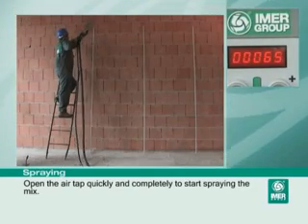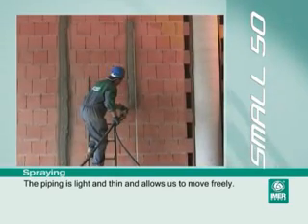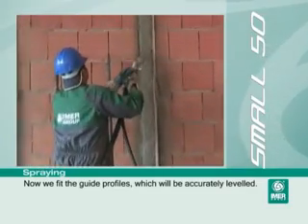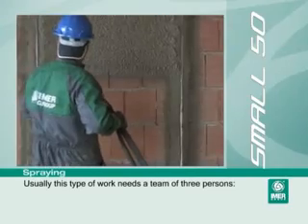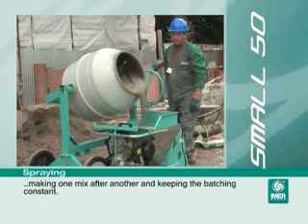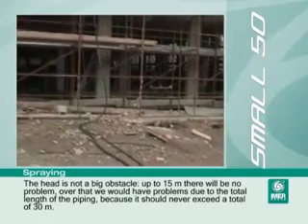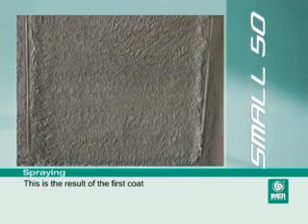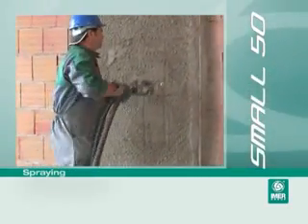Small 50 User Guide Part 3: Spraying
The Mighty Small 50 made by IMER USA is ideal for pumping and spraying stucco, mortars, grouts, fireproofing, paints, coatings and restoration and waterproofing products. It is powered by 110v with inverter technology.